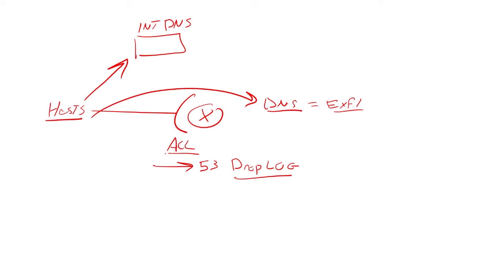A Better Way to do DNS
What is the best way to secure DNS? Ryan Lindfield discusses DNS security implications in the CEH class delivered by StormWind.